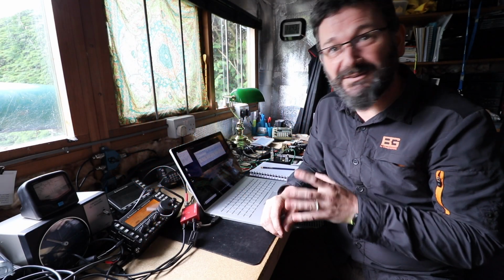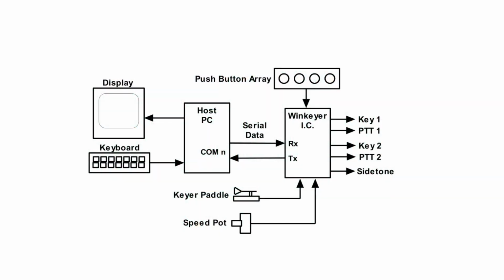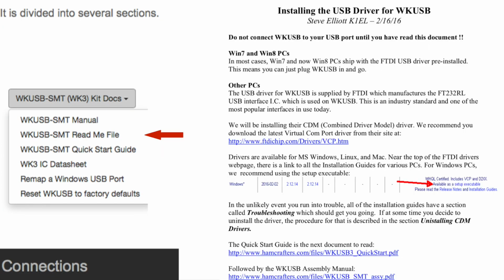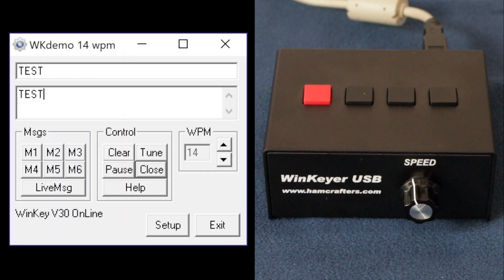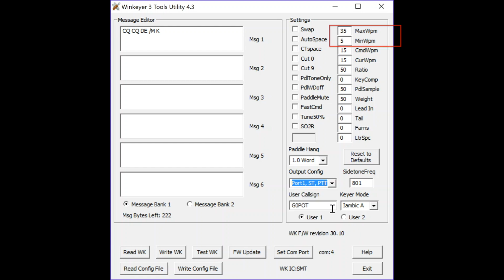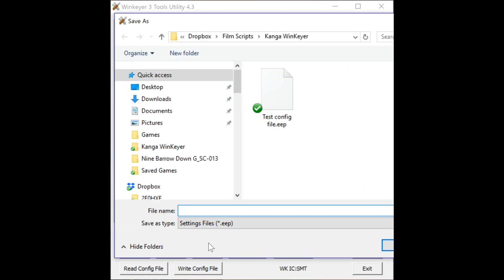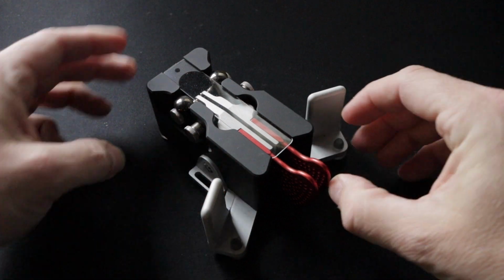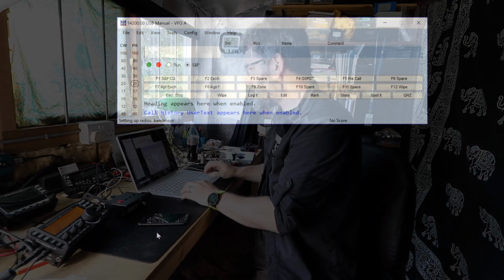Introduction to the K1EL WinKeyer USB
A short introduction to the WinKeyer USB, the K1EL applications to manage it and integrating it with N1MM for CW contesting.

The WinKeyer USB is available from K1EL in the US and from Kanga UK in the UK & Europe.
My thanks to Dennis from Kanga UK for the loan of the WinKeyer USB.

English subtitles will be available shortly (19-May-2018)